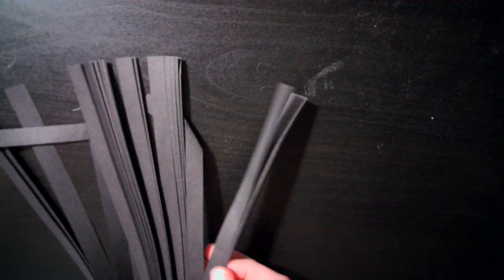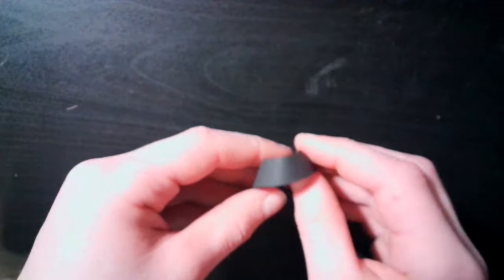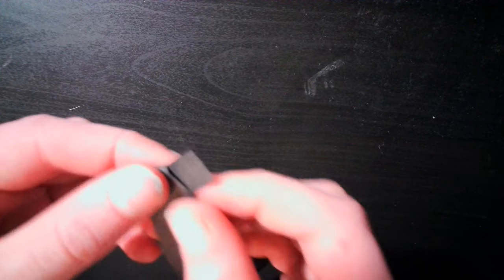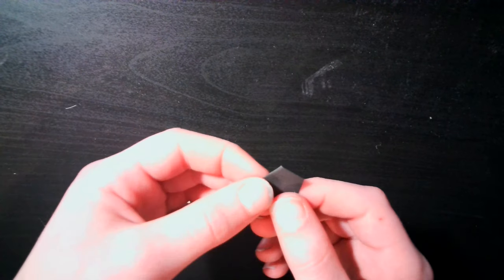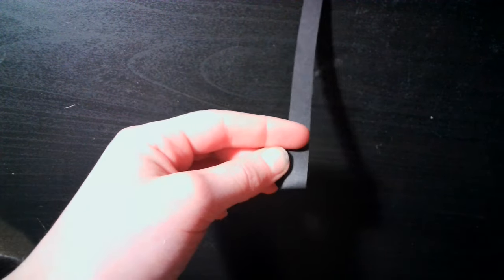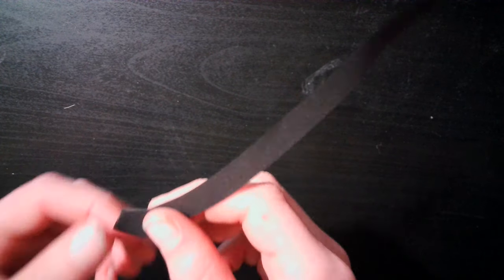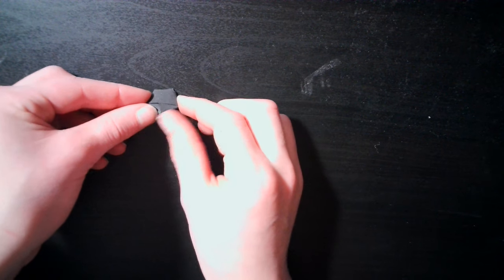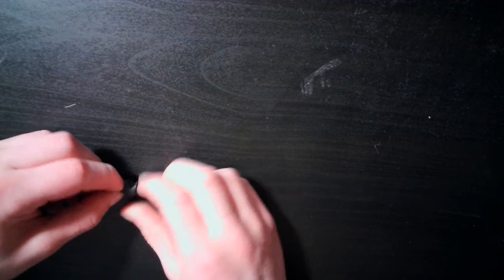Black History Month Star Tutorial!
Use the # thepaperwhisperer on instagram so I can see your fold!